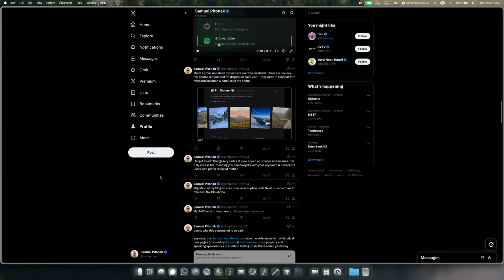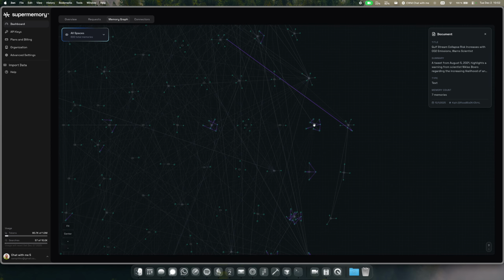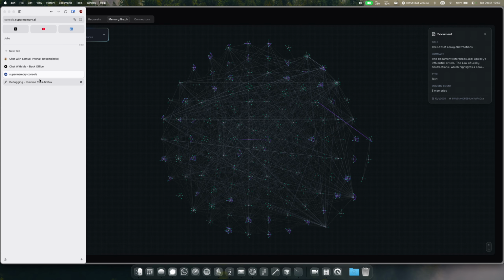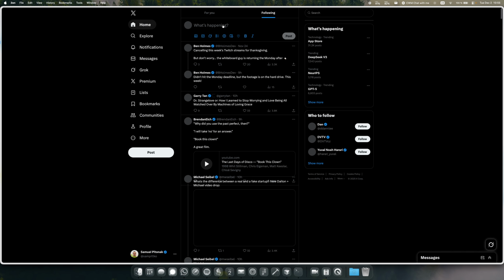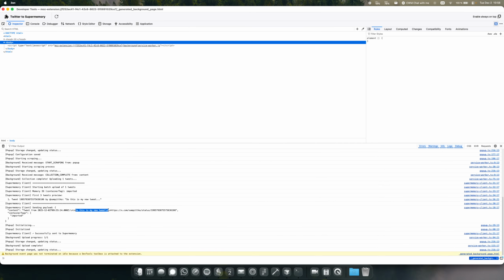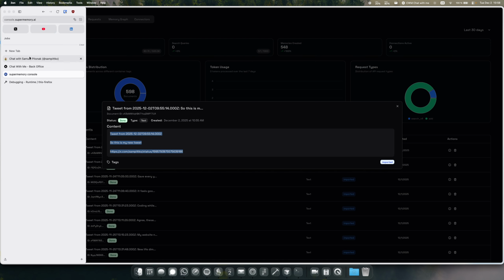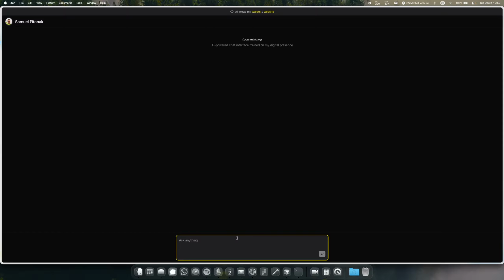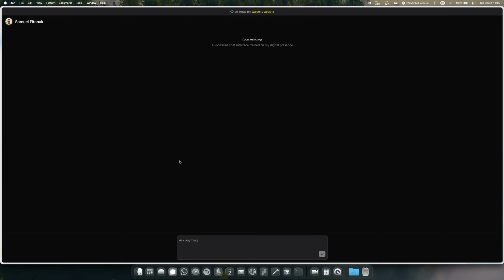My AI clone learned my voice from years of tweets (Supermemory + OpenAI)